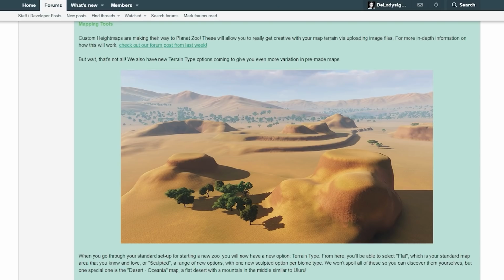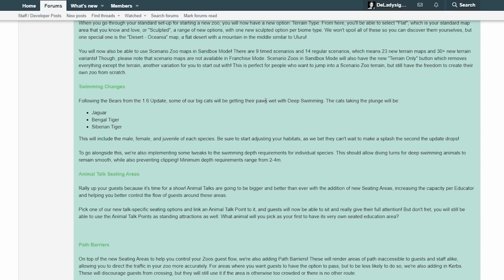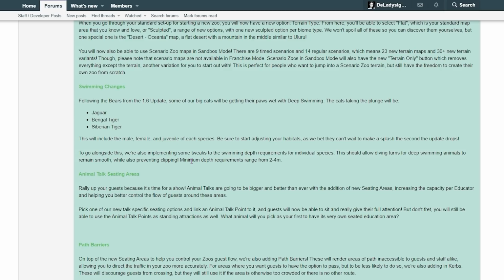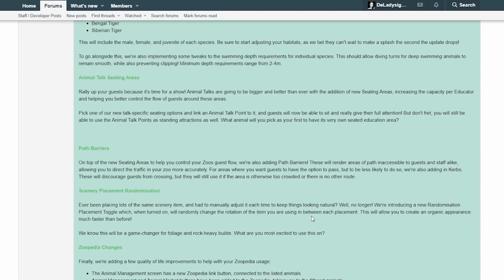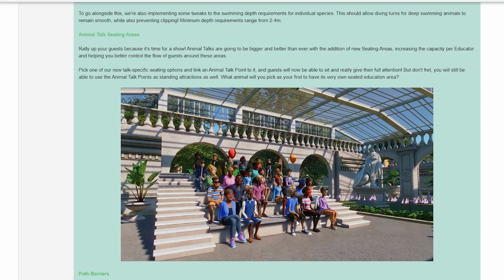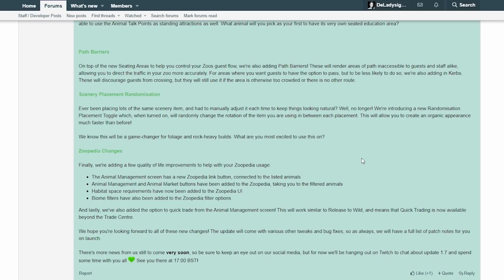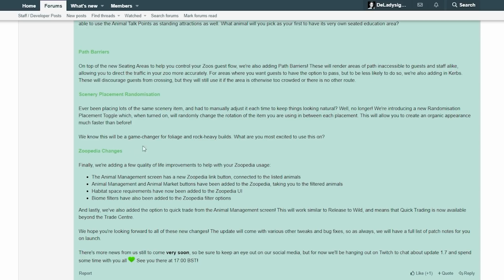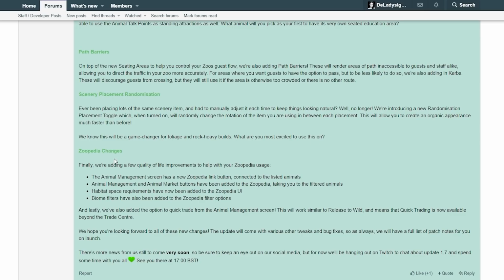▶ Planet Zoo Free Update 1.7 | Announcement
Planet Zoo Free Update 1.7 | Announcement | News | Animal Talk Seating Areas | Path Kerbs & Barriers | Deep Swimming Diving Jaguar, Bengal Tiger & Siberian Tiger | Scenery Placement Randomisation | North America Pack DLC Coming Soon? | Mapping Tool | Zoopedia Changes | Custom Heightmaps |